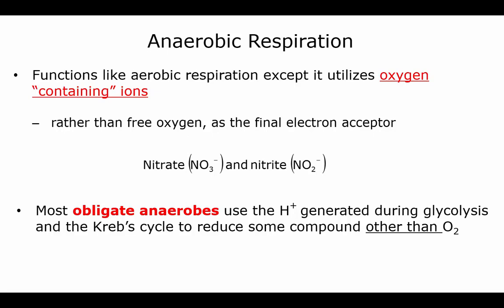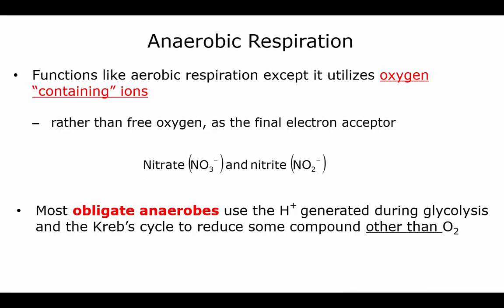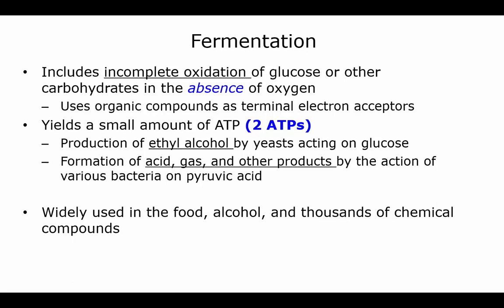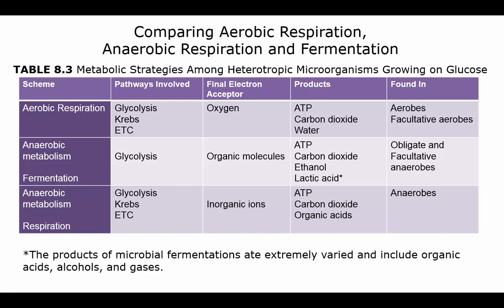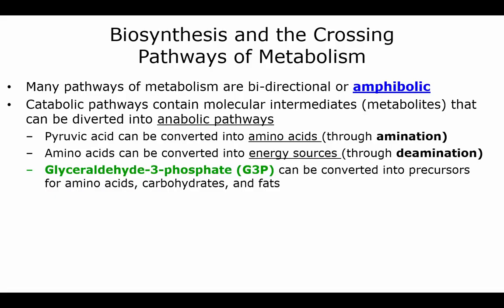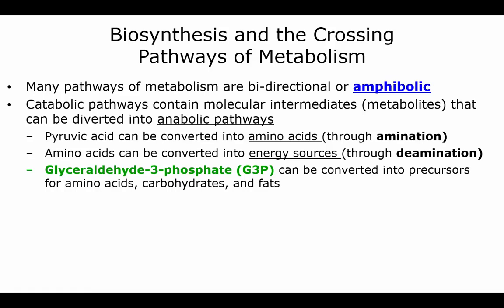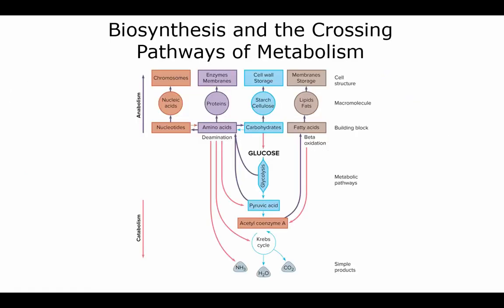220 Talaro CH8C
Talaro CH8C